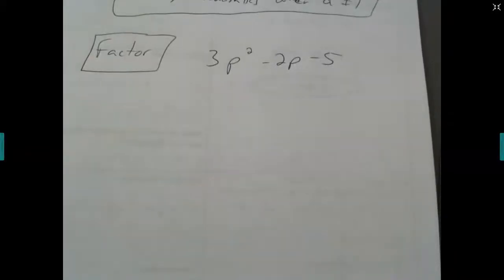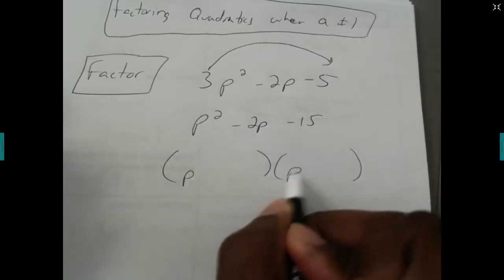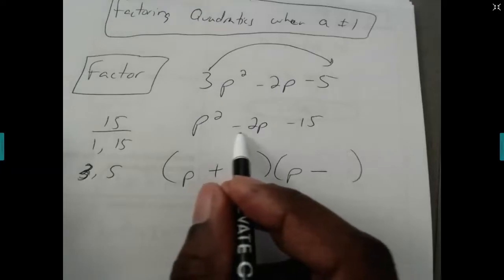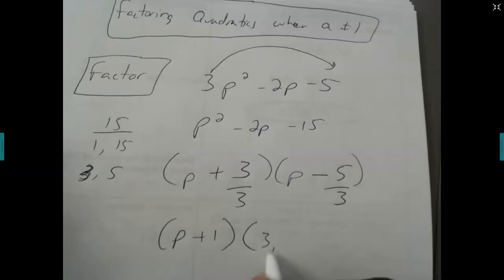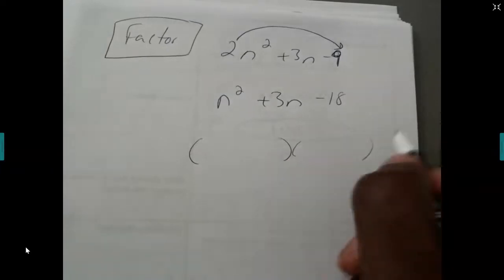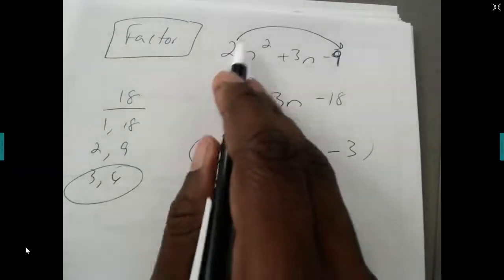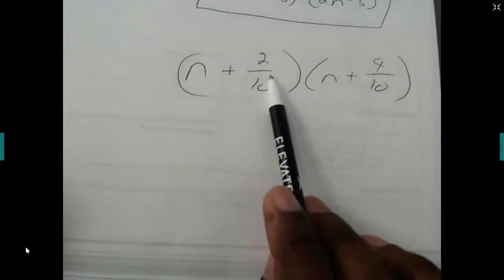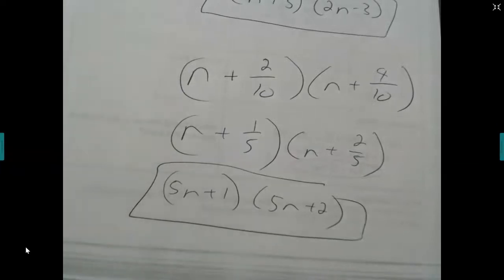Factoring When A is not 1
This video explains how to factor a trinomial when a is not equal to one.